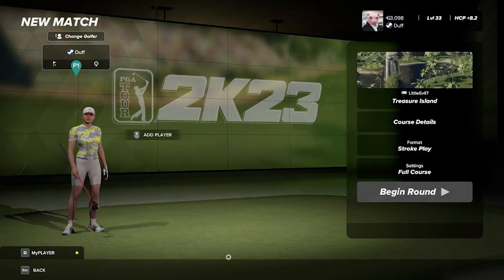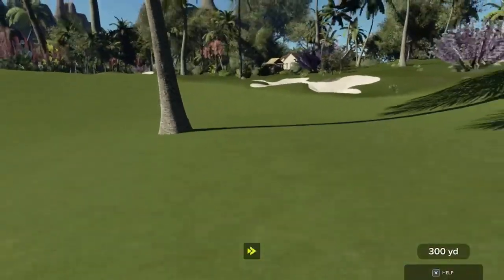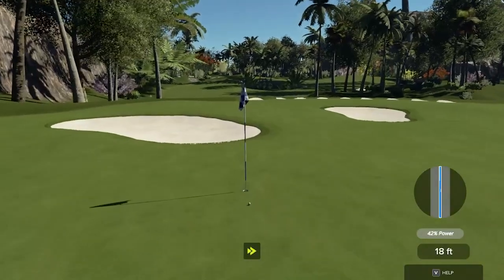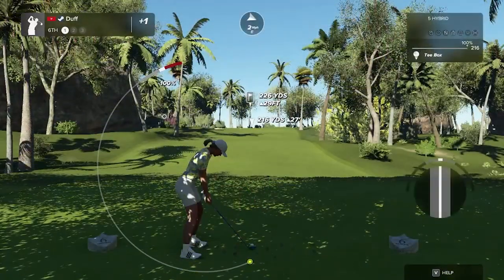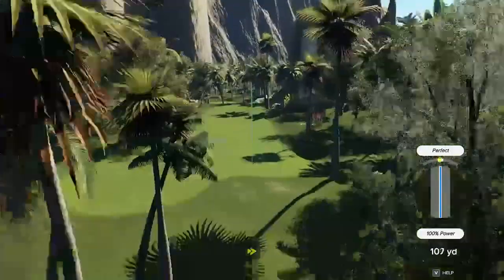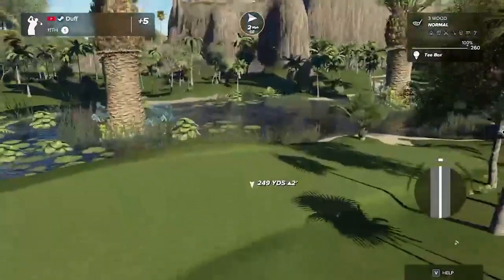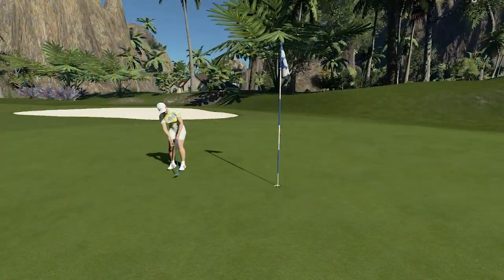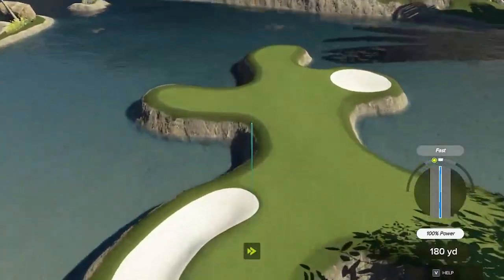Course Overview - Treasure Island (PGA 2K23)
Let me know if there are any courses you would like to to reviews. It can be yours or just one you found!